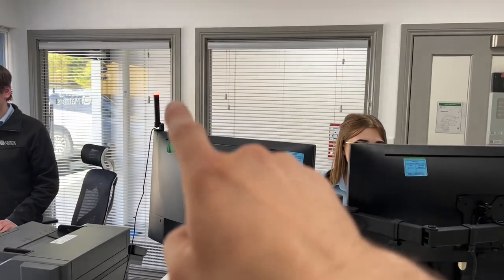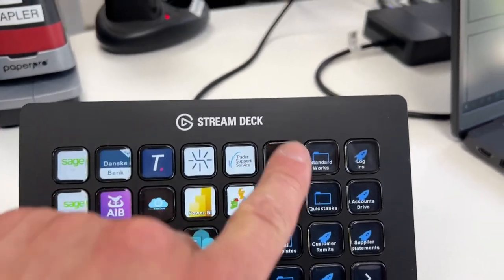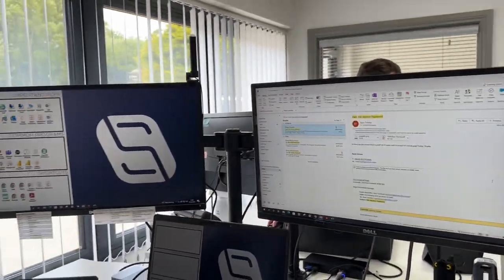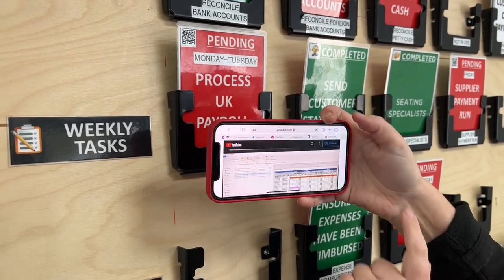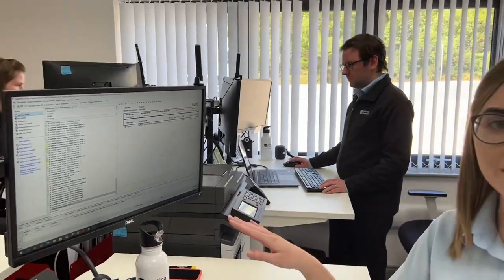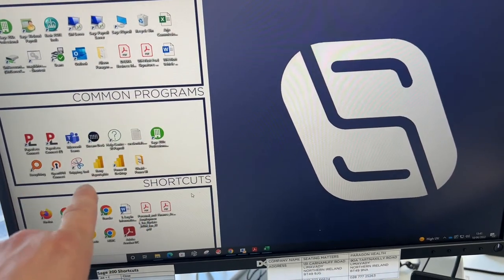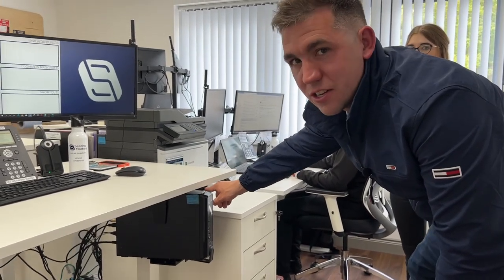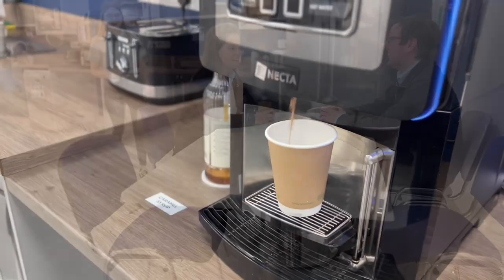Lean Doesn’t Work….in the office!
There is a misconception that lean can’t be applied in an office environment. I’m about to challenge this thinking, the fact is that lean can be applied anywhere!